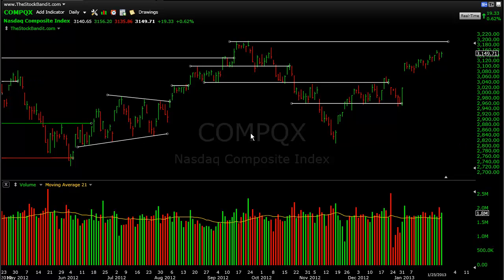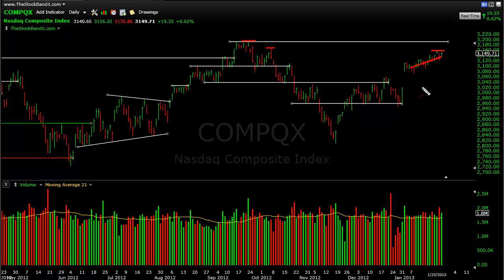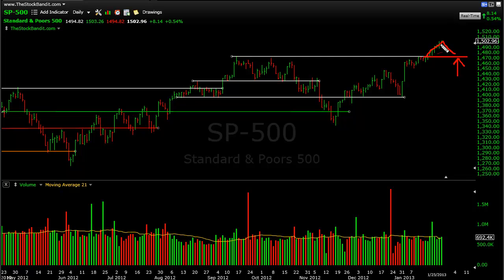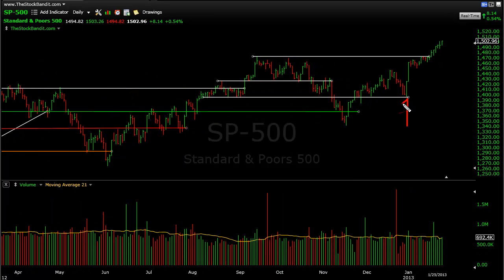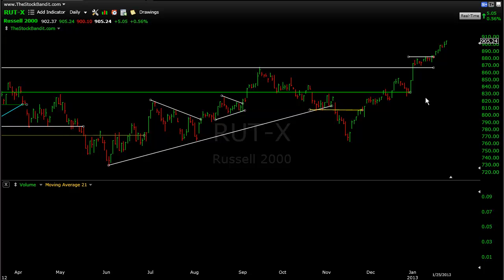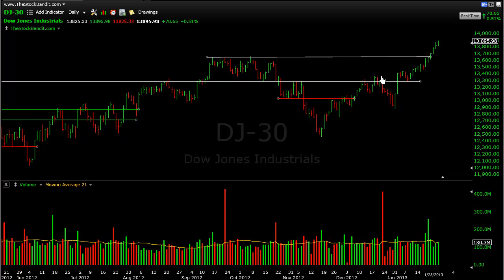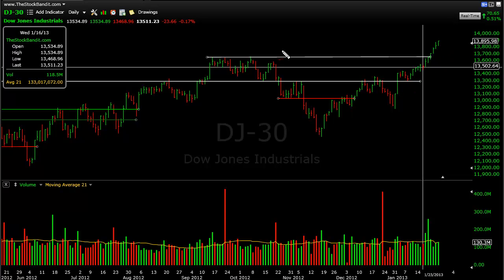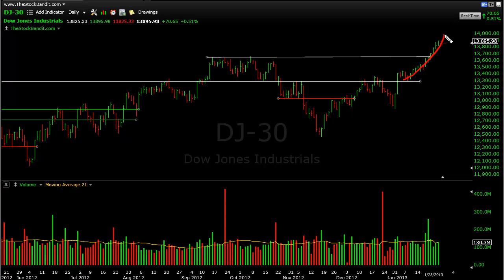Stock Market Technical Analysis 1-27-2013